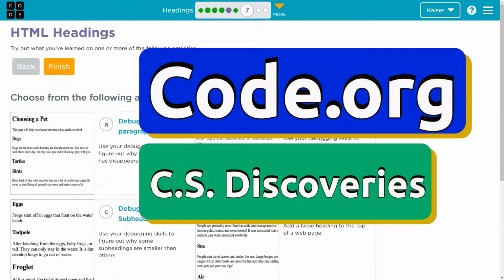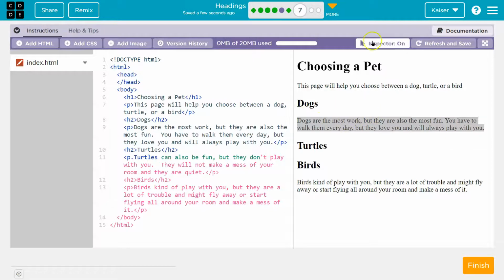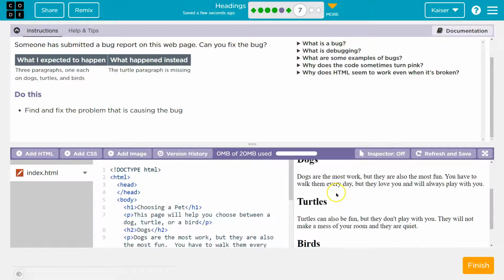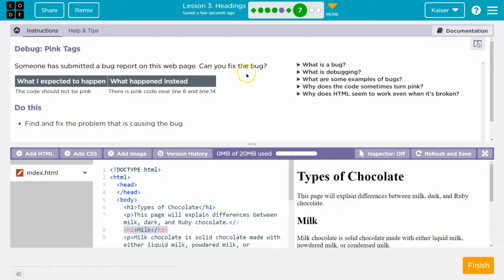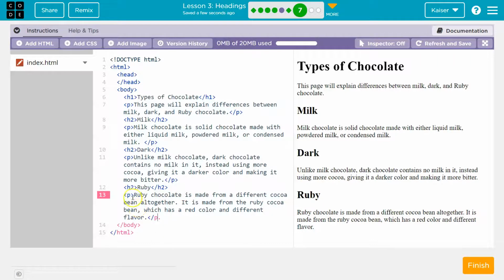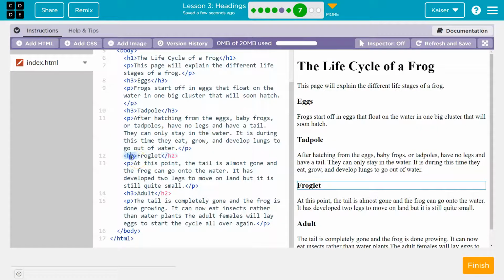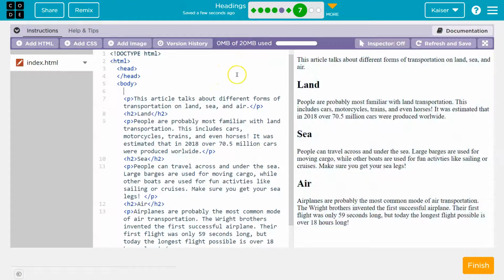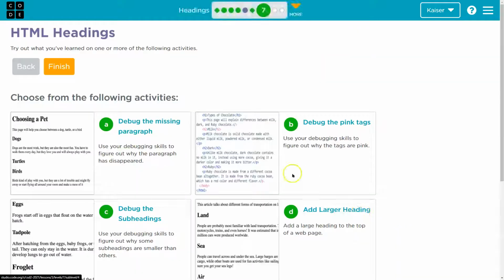Code.org Lesson 3.7 Headings | Tutorial with Answers | Unit 2 Web Development | C.S. Discoveries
Headings is lesson 3 of unit 2, Web Development, is part of Code.org's C.S. Discoveries course. In this unit, students learn some of the foundational languages of the modern web, HTML and CSS. The course is often used in middle and high school classrooms. Each part of the course challenges students to accomplish a new task while learning the principles of computer science. In this video, I walk through the step-by-step how to get the right answer for this puzzle.